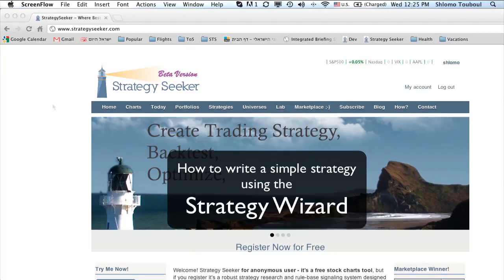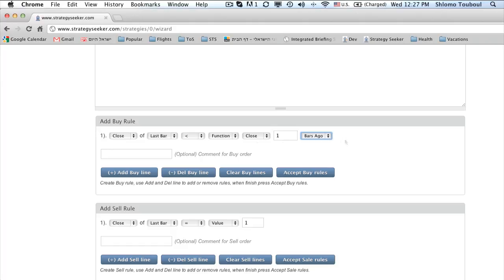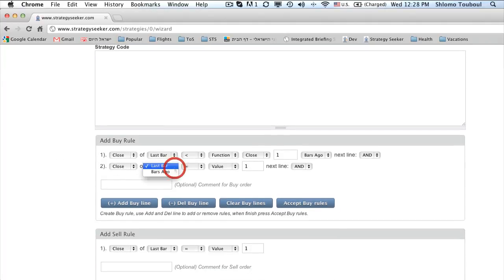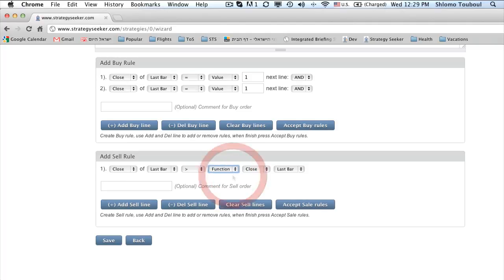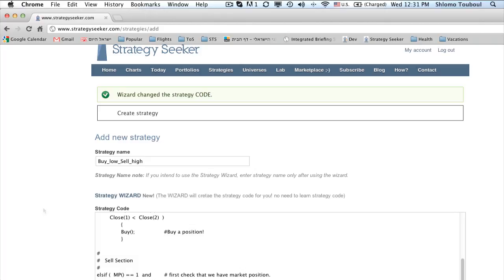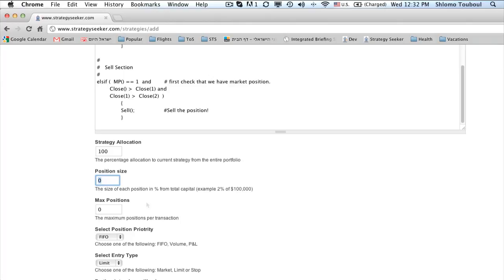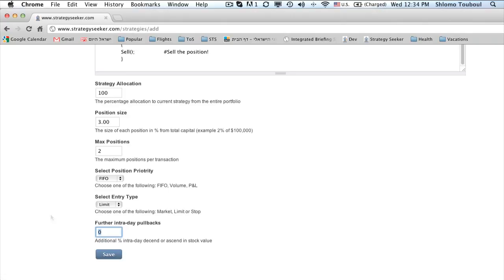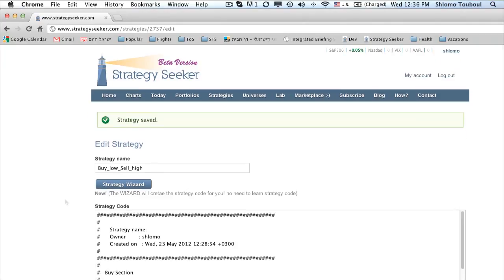Strategywizard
StrategySeeker training session